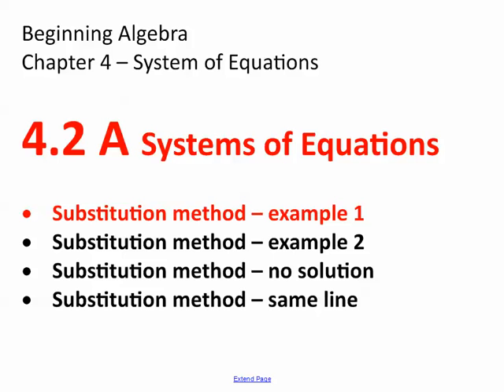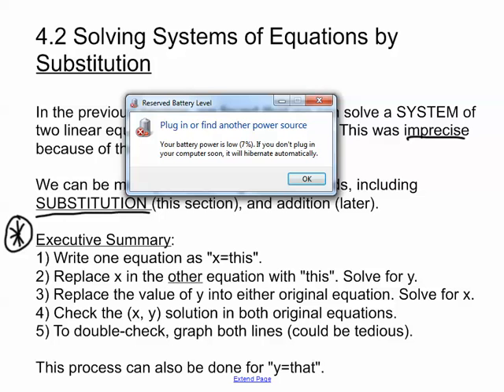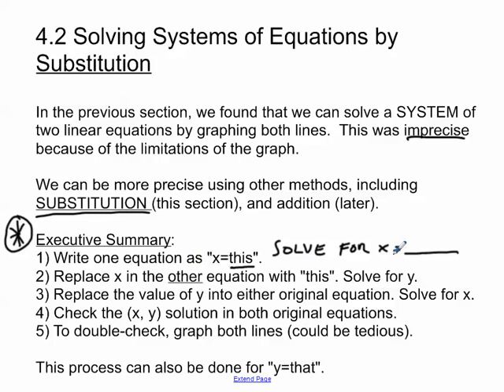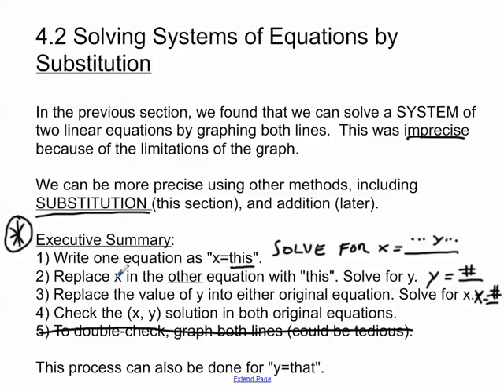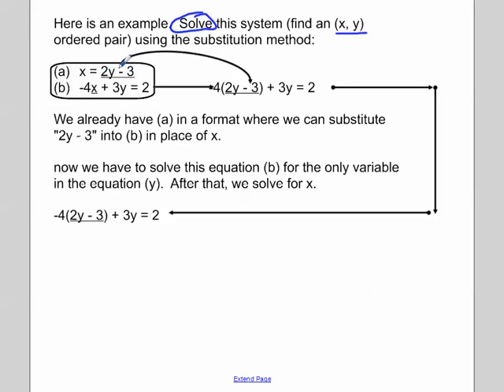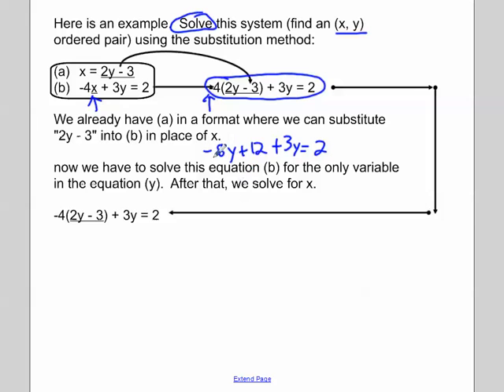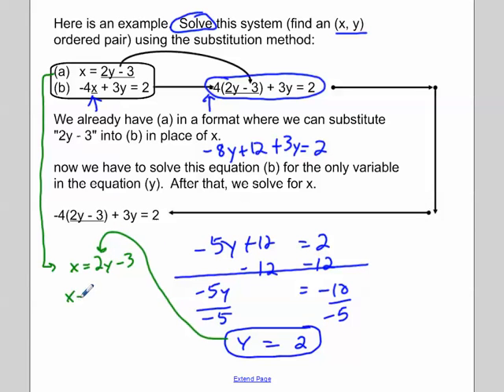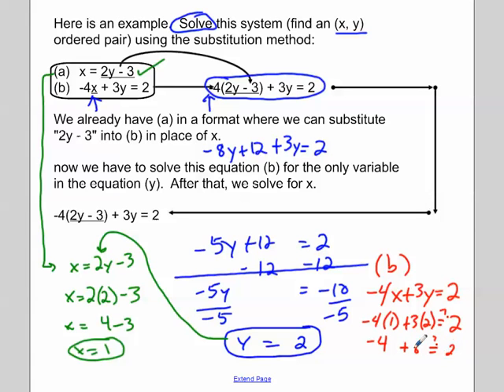4 2 A Solve System Subst Ex 1 2014 08 24 18 53 03